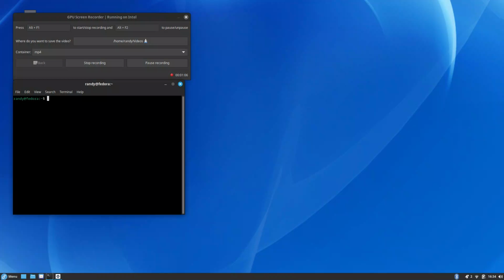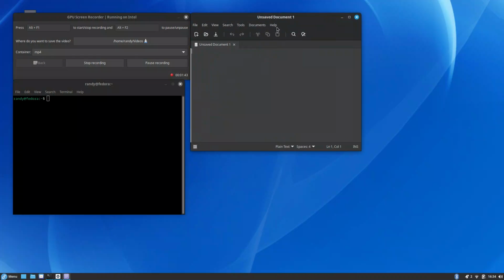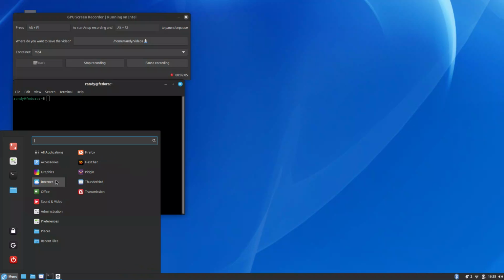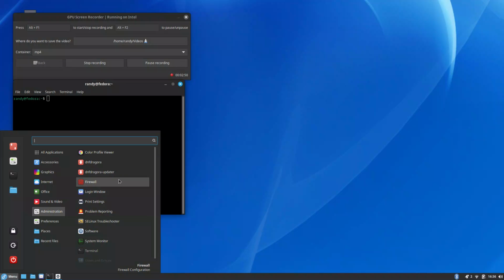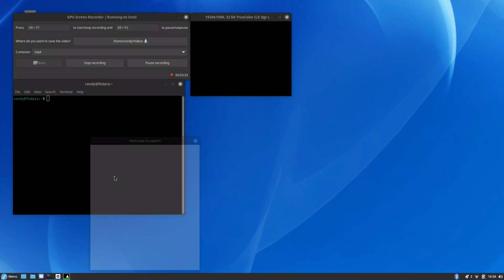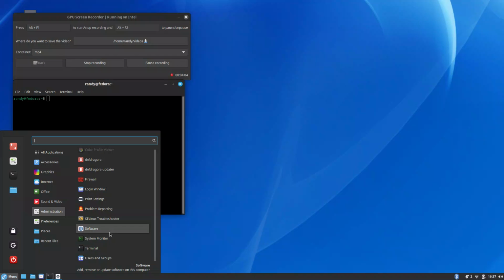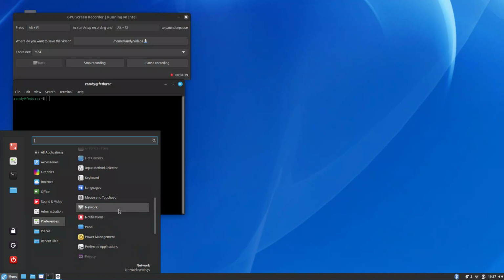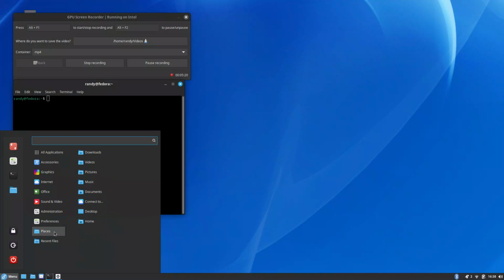Fedora - Cinnamon 40 Spin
Here is my quick review of Fedora 40 (The Cinnamon Spin) available